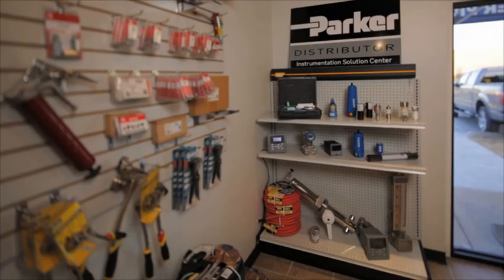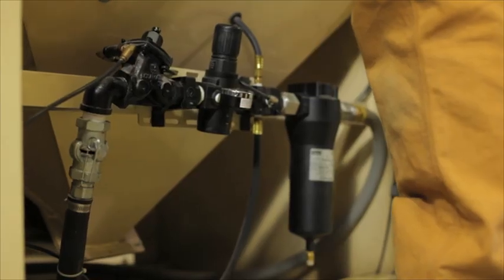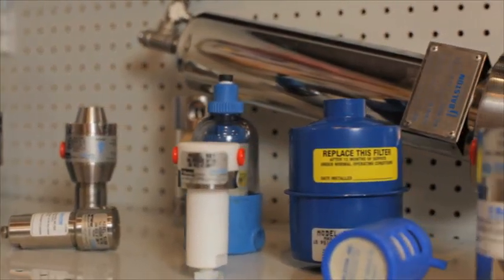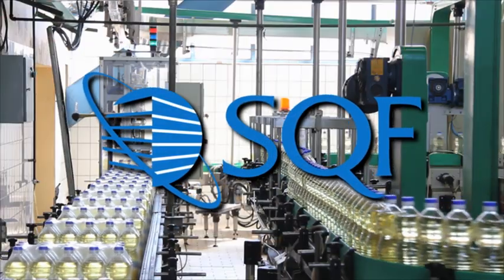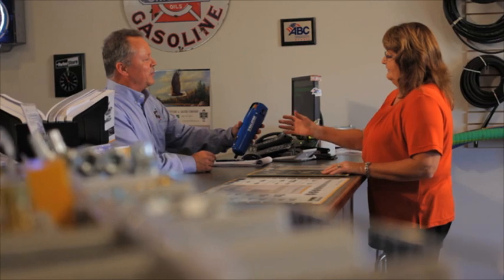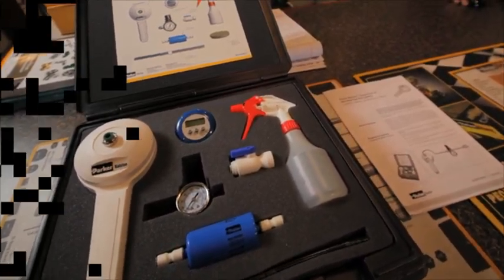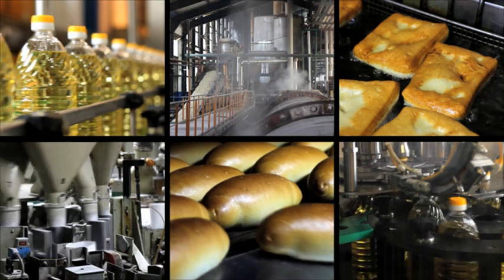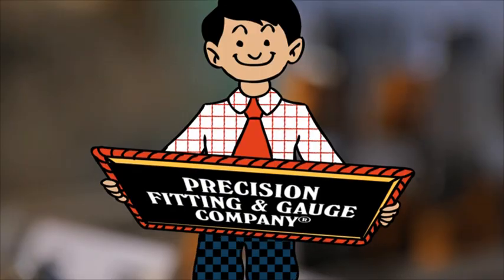Filtration & Food Safety: Precision Fitting & Gauge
PF&G provides a variety of Parker Balston and Finite Filtration solutions for a wide range of industrial and food-safety applications. We can help customers become SFQ Certified by providing some of the most reliable steam and sterile air filters available.